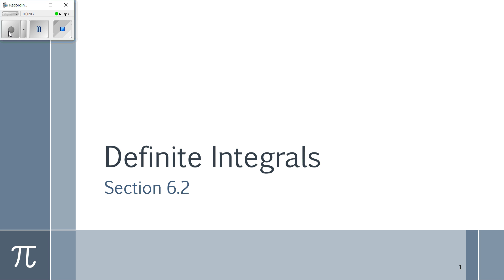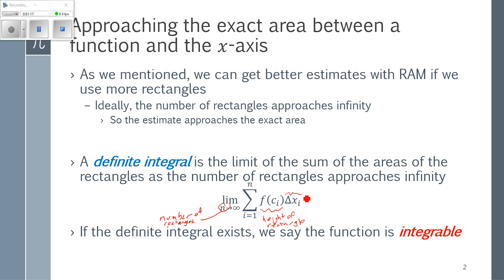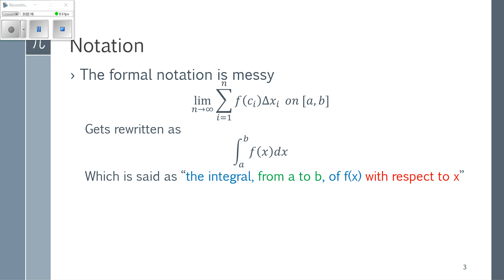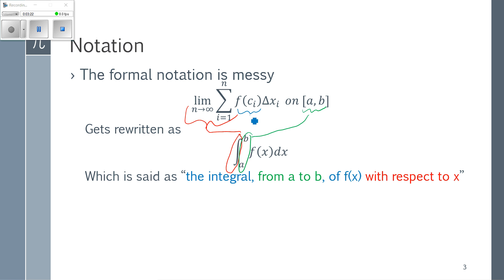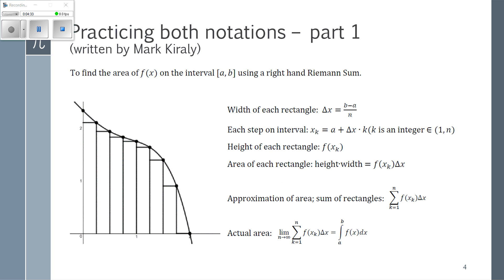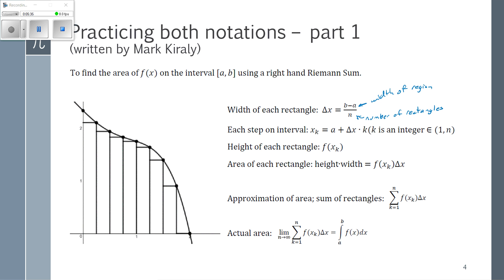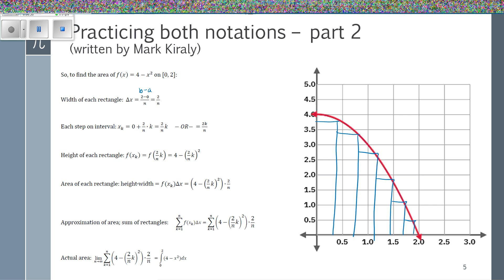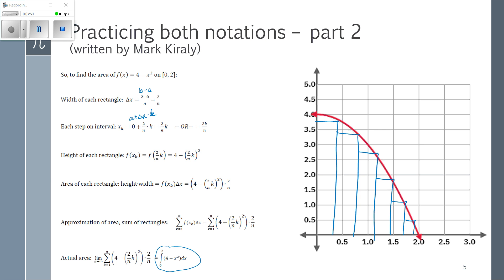Intro to Definite Integrals